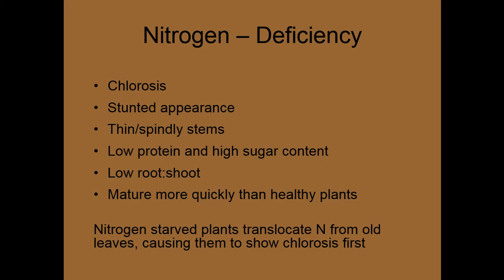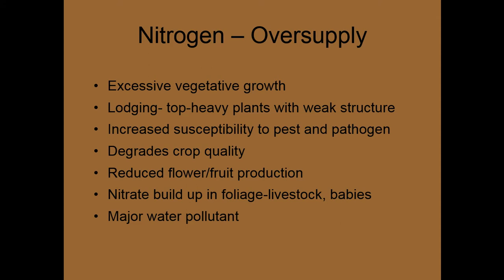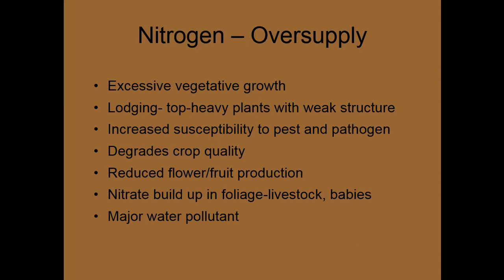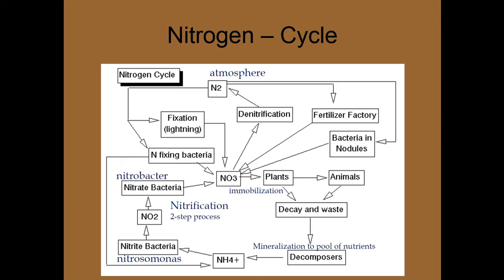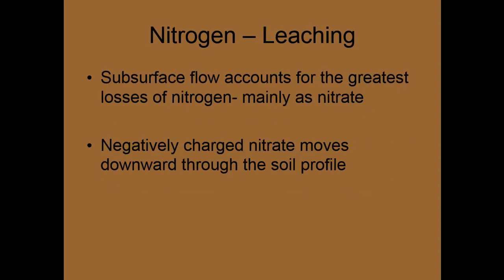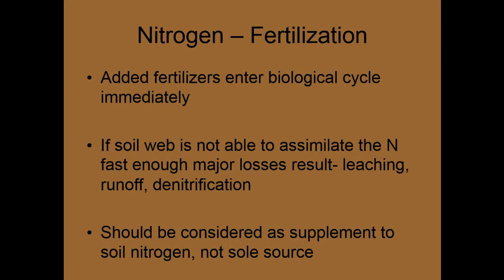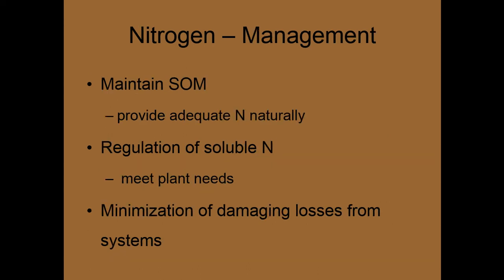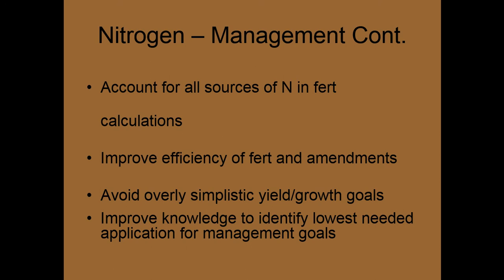Soil Fertility 4. Nitrogen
Overview of the importance of soil nitrogen and the nitrogen cycle.